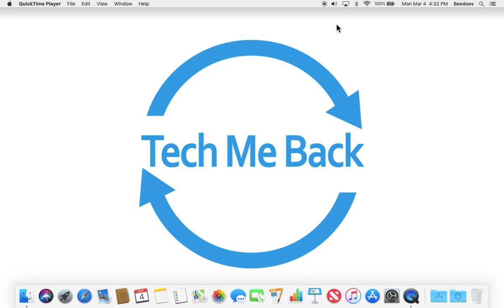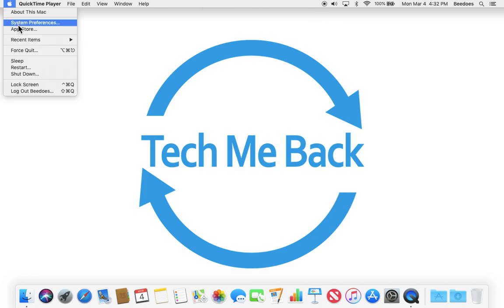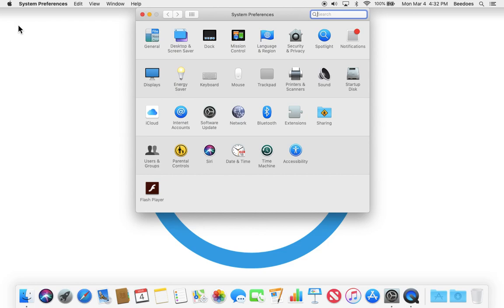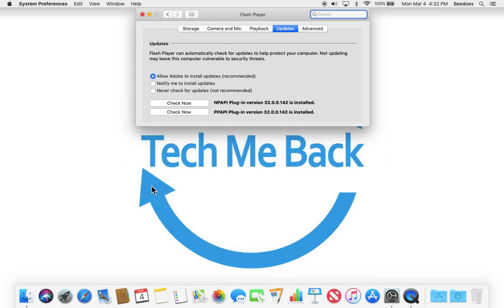How to Update Adobe Flash Player Safely on the Mac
Short video on the correct and safe way to update your Mac with the latest version of Adobe's Flash Player no matter which web browser (e.g. Apple's Safari, Mozilla's Firefox, Google's Chrome, etc.) you prefer to use.  Avoid installing malware by mistake by watching this short video.